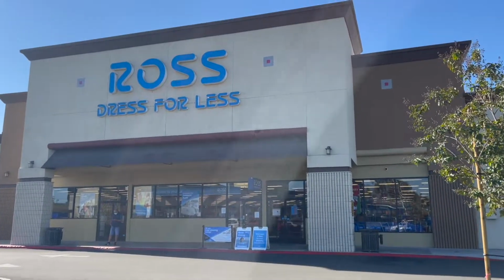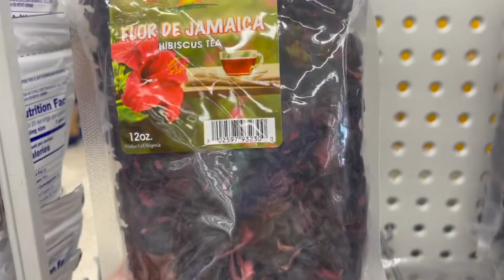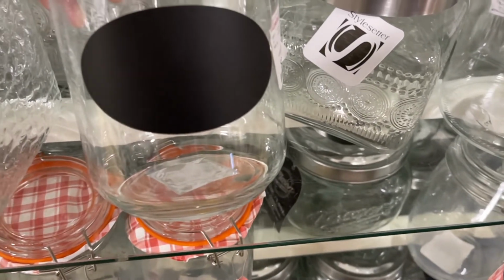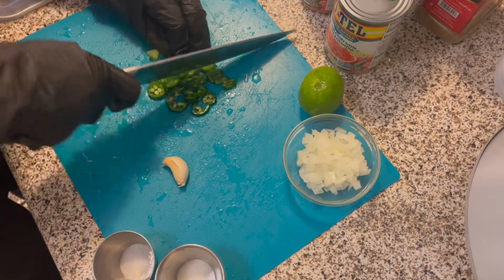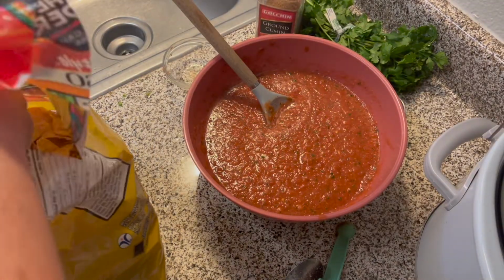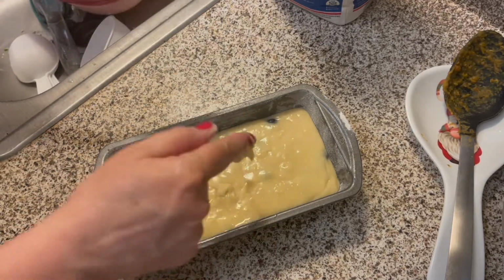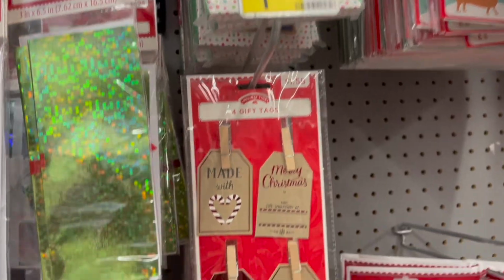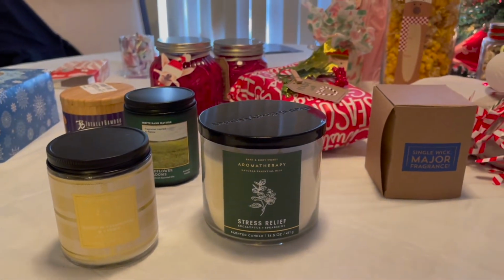HOMEMADE FOOD CHRISTMAS GIFTS UNDER $5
In today's video I'm making delicious recipes that are perfect for gifting to others and best of all most of these food gifts are under $5. I'm giving gourmet popcorns, salsa, sweet breads, and pickled onions. Wether or not you are giving food gifts this year, these recipes will be a huge hit with your family.

Dissolve 1/3 Cup sugar and 1 teaspoon salt (I revised this) in 2 cups water with 2 cups white vinegar (use apple cider if you don’t have white).  Let cool, pour over sliced red onions in jars. Let sit overnight to develop bright red color.

SALSA -Courtesy of Pioneer Woman

1/2 whole lime juiced
2 10 ounce can whole tomatoes with juice
1/4 cup fresh cilantro leaves chopped
1/4 cup chopped onion
1 clove garlic minced
1 jalapeno diced with seeds removed (or not)
1/4 teaspoon ground cumin
1/4 tsp salt
1/4 tsp sugar

Chop ingredients then pulse everything together in processor. Let sit for up to one hour for flavors to develop.

Banana Bread

3 ripe bananas, 1 egg, ¼ cup melted butter, 1 teaspoon salt, 1 cup sugar, 1 teaspoon baking soda, 1 ½ cups flour.

*Bake 1 hour at 325

PRODUCT LINKS for Products Seen In This Video::

Recipe Book JOT & Mark 3 Ring Binder in Scandinavian Floral Pattern - Other patterns available

Salt Box - Now $9.99!!!